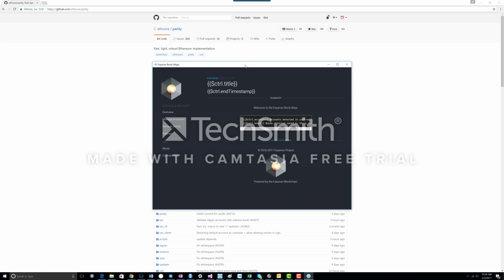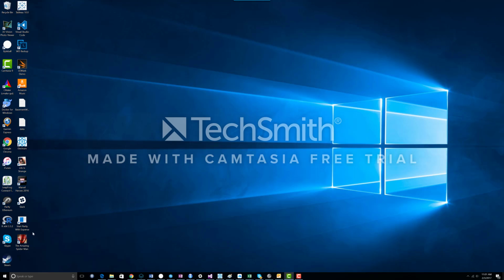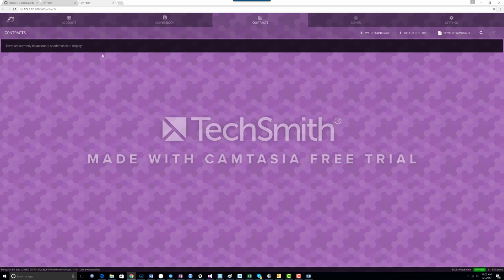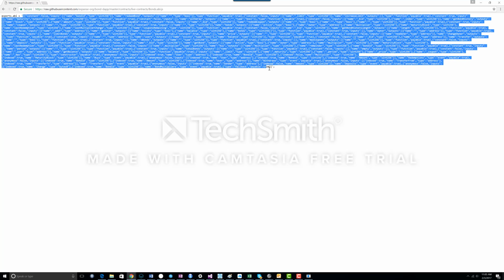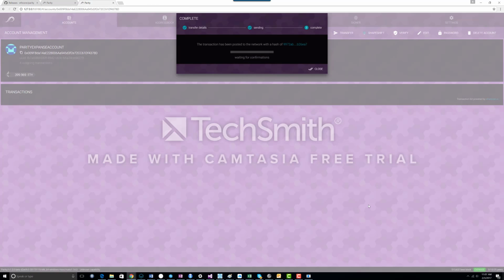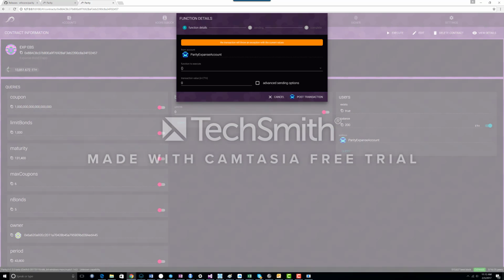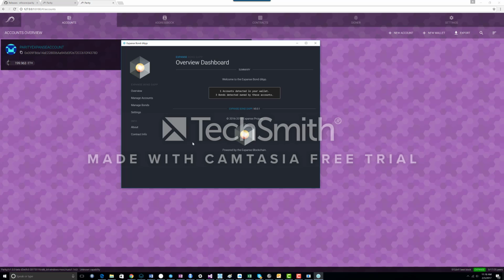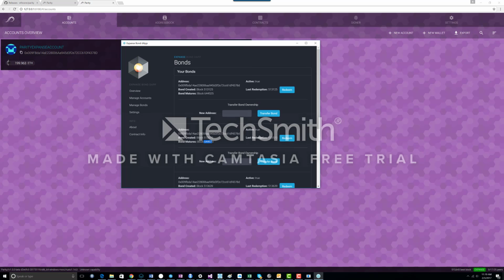How to buy Expanse Bonds using Parity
This video will show you how to use Parity client with Expanse and use it to buy Expanse Bonds.